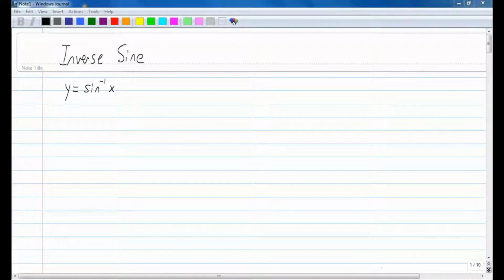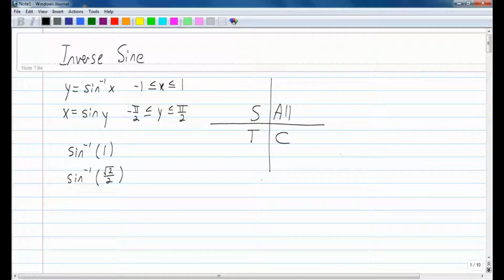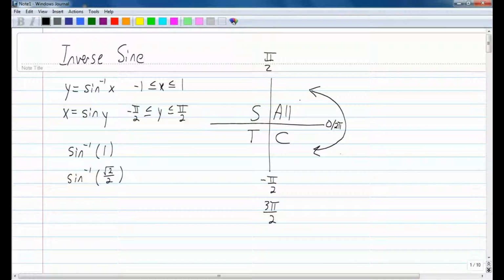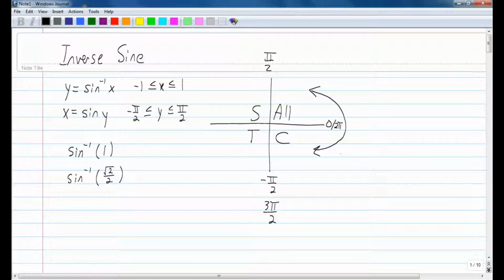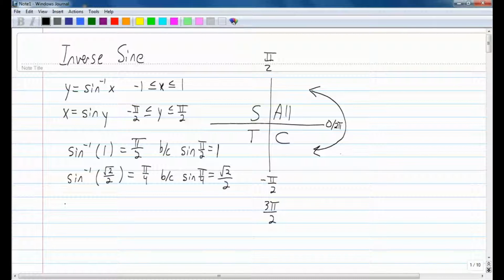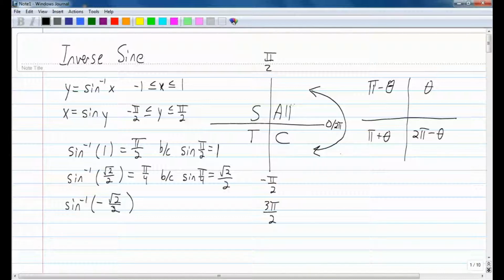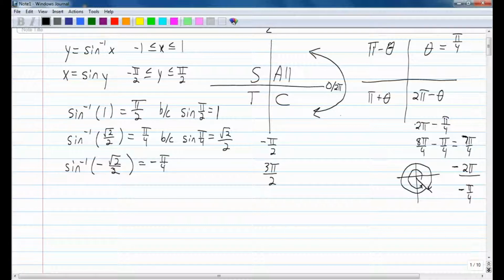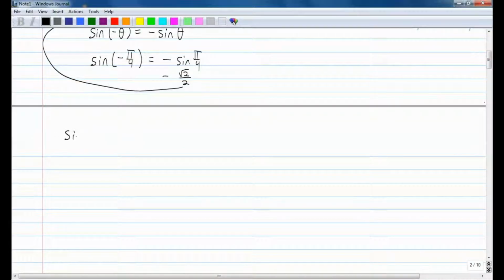Inverse Sine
This video explains inverse sine.